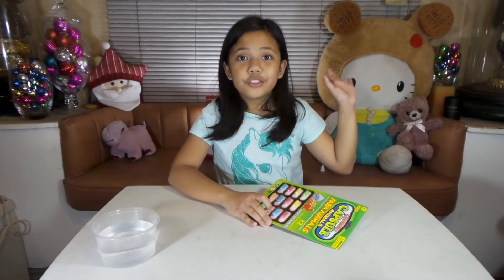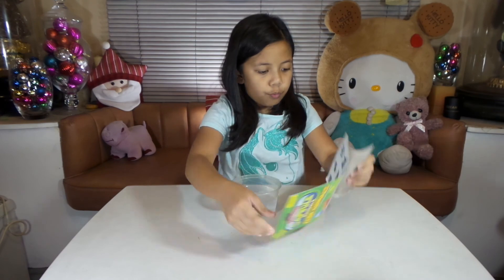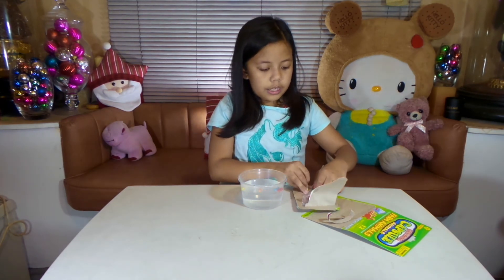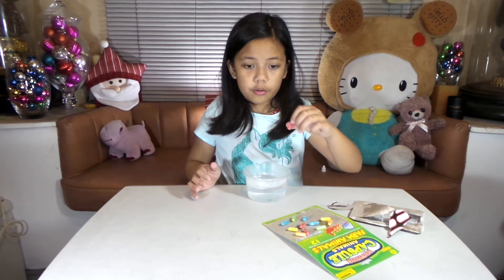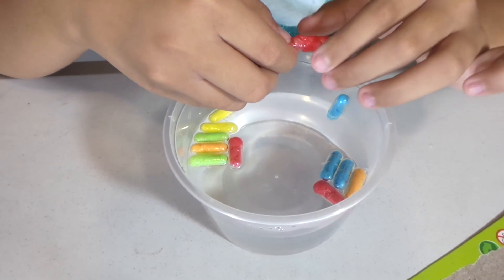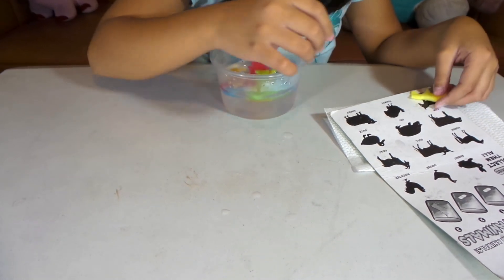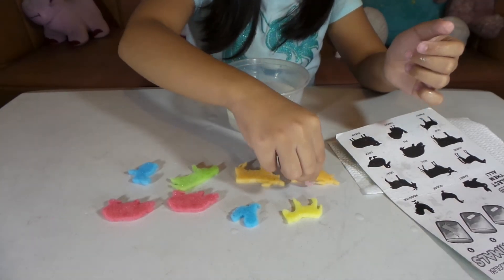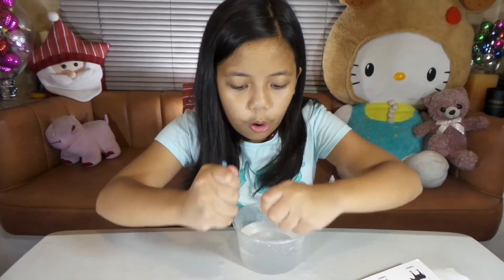Toy Unboxing | Growing Toy soaked in Water | Capsule Animals | (Philippines)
Growing Toy Capsules.
Initially, the animals are inside the medicine capsules; I had the Toy Capsules soaked in warm water and waited for a few minutes. The capsules dissolved and there popped the different colored animals. Just like a hatching egg, except its soaked in water hehe!

Pls. watch the video to check which animals were inside the capsules.